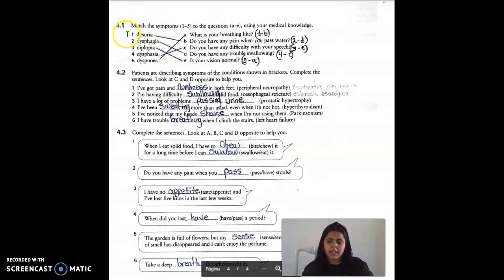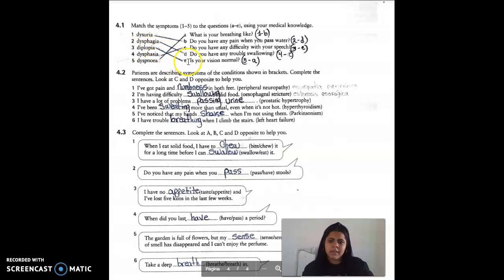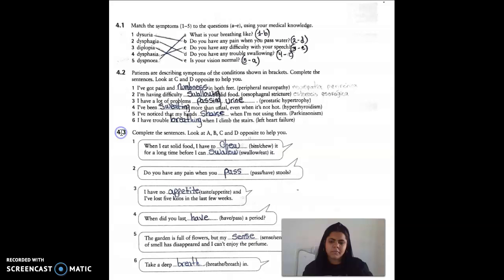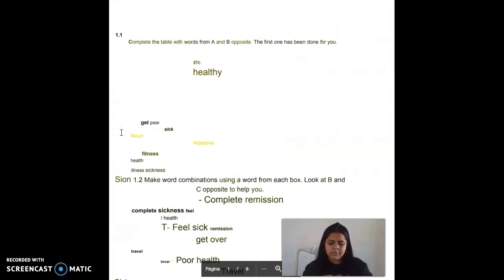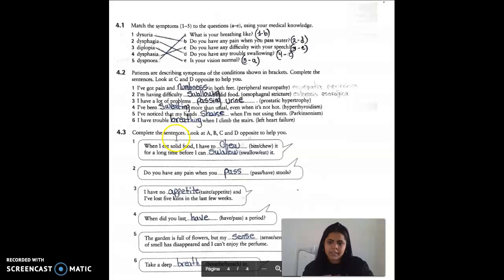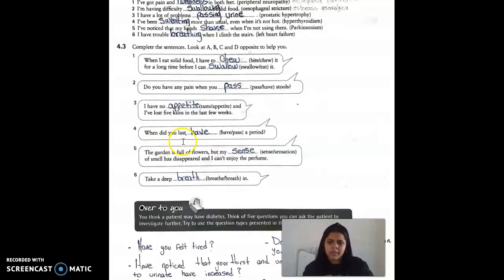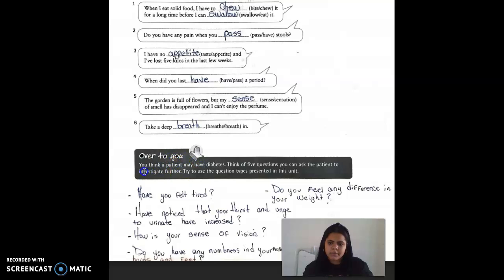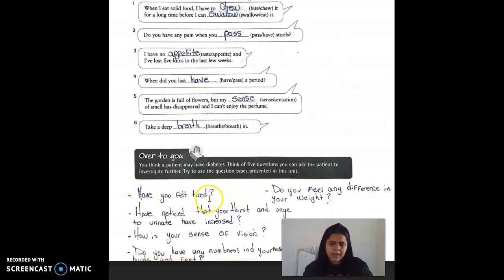Exercise 4. WORKBOOK.